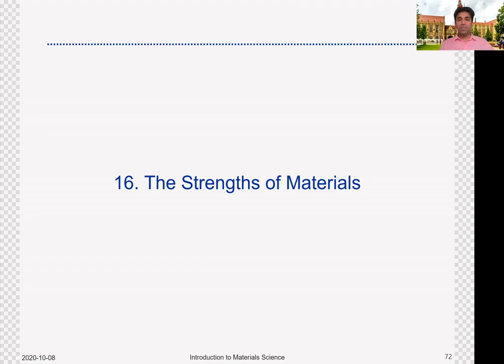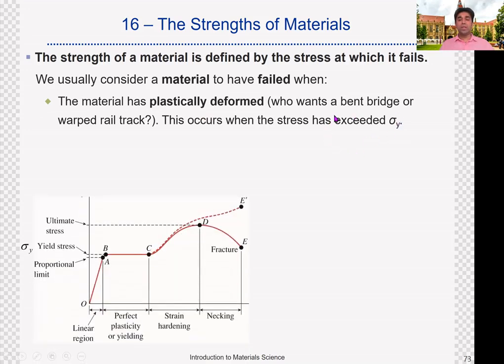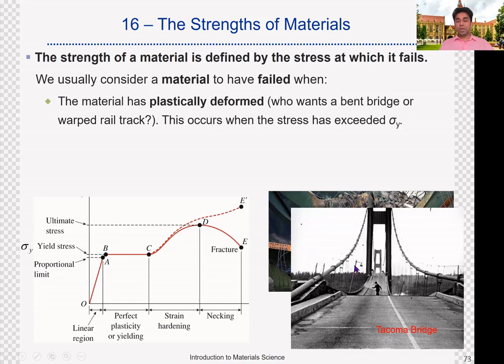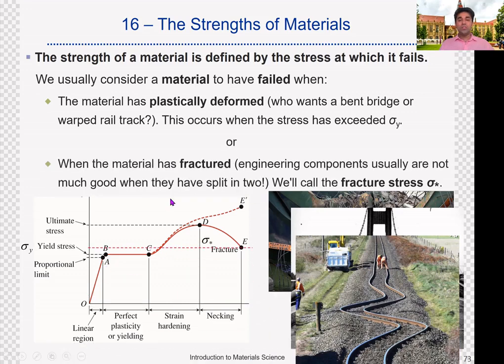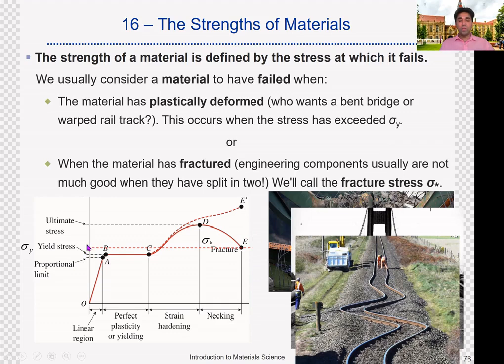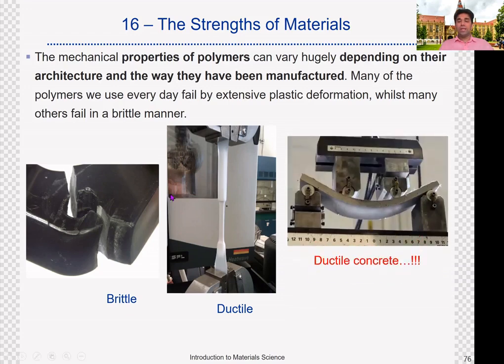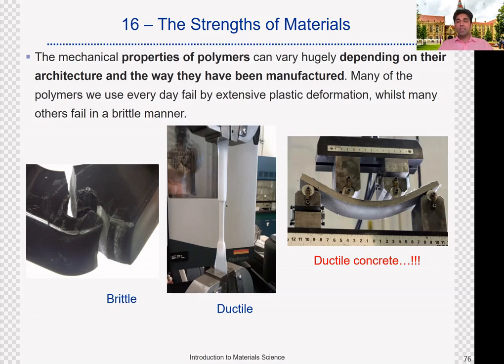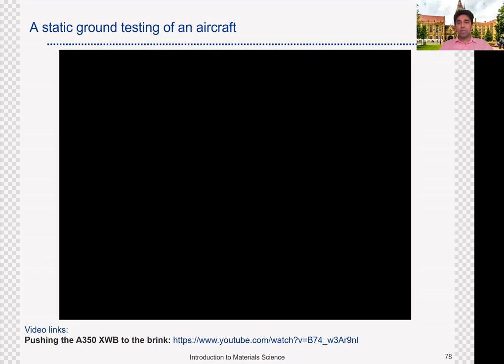The Strengths of Materials and Fracture